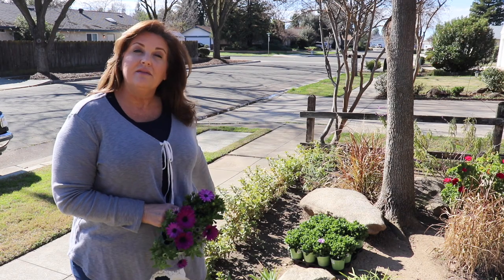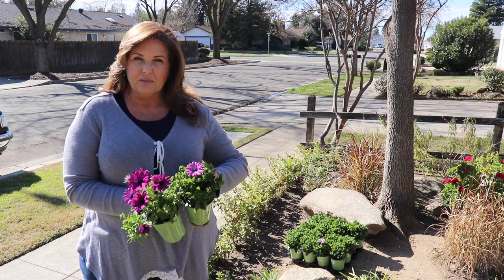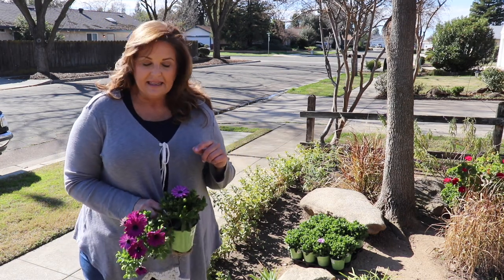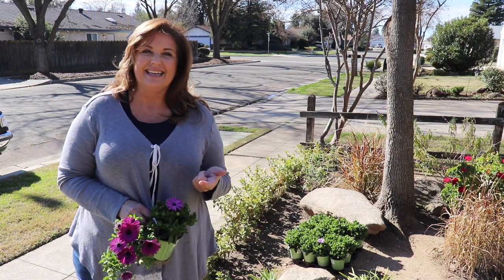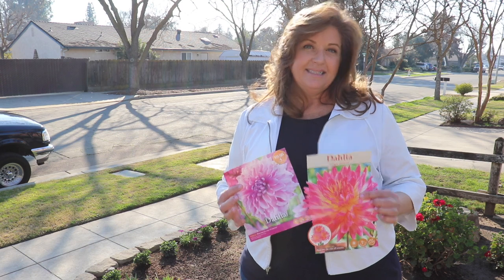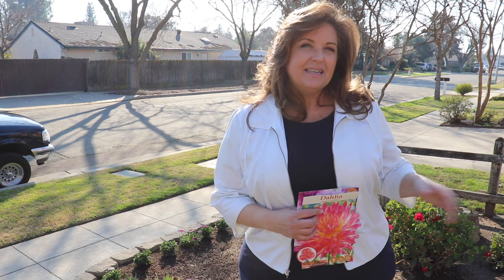Planting Purple African Daisies 💜😊 ~ birdhouse garden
I planted Purple African Daisies and some spring bulbs